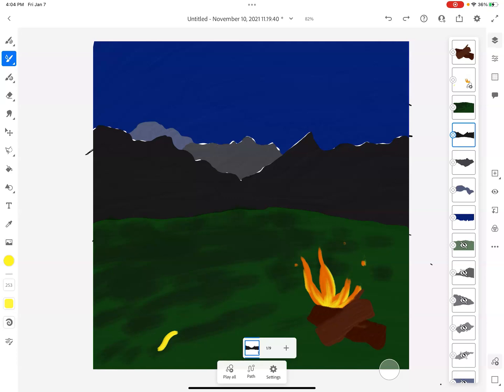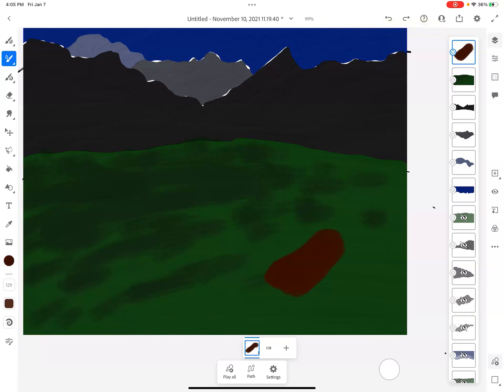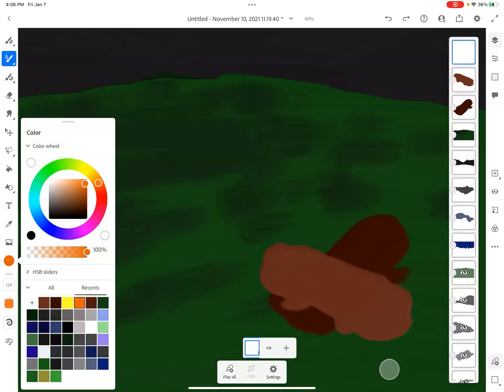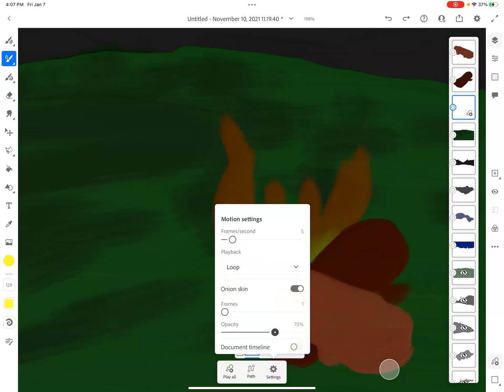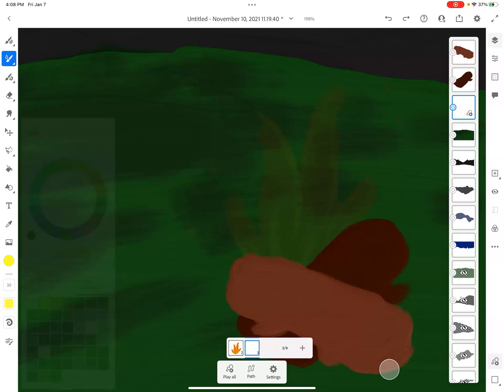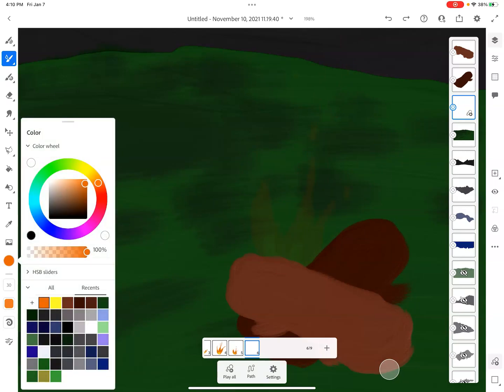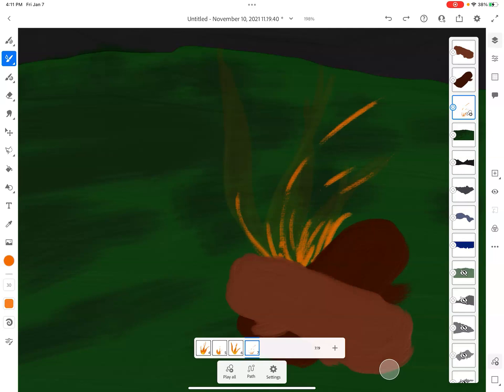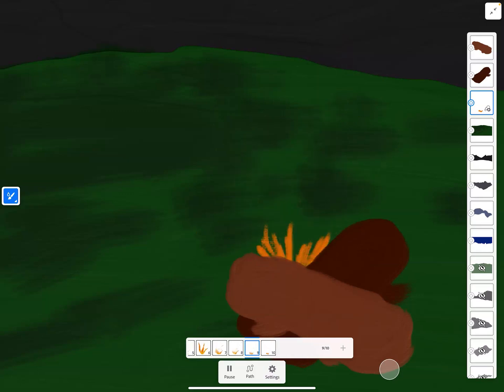Frame by frame animation